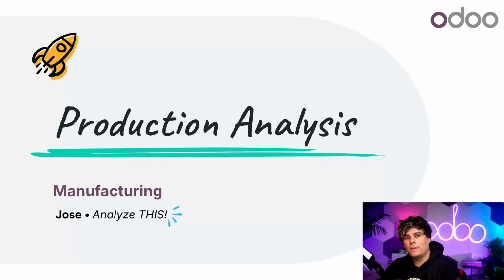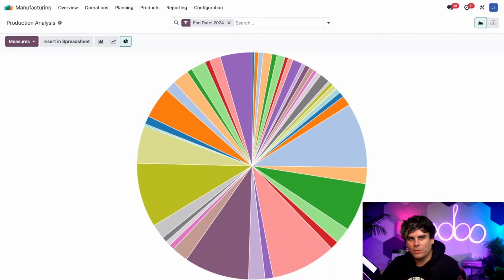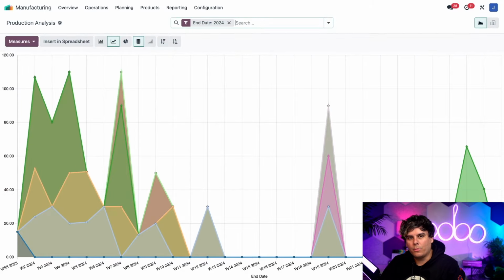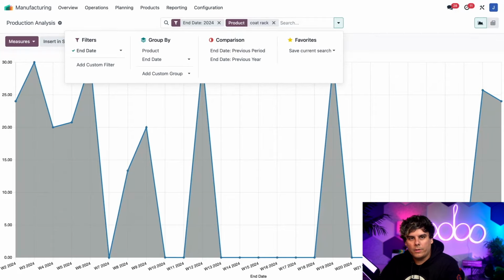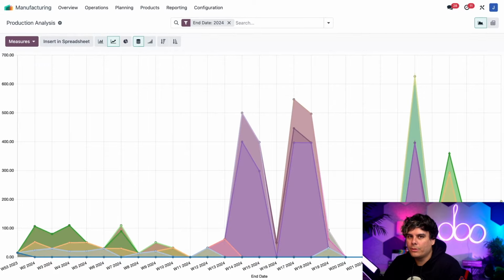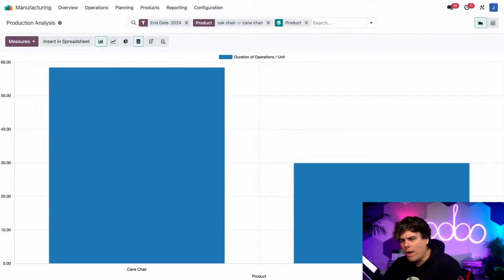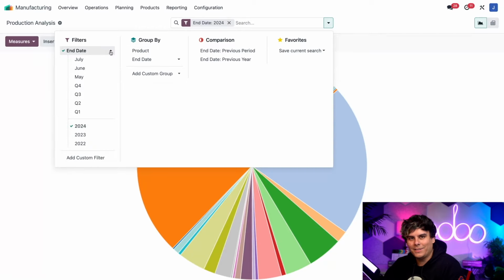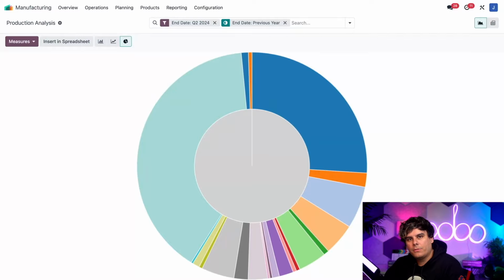Production Analysis | Odoo MRP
In this video, learn how to use the Production Analysis report to analyze manufacturing statistics.

**App documentation**
- Overall equipment effectiveness: [link to specific doc] (add individual doc links as they are relevant to do so)